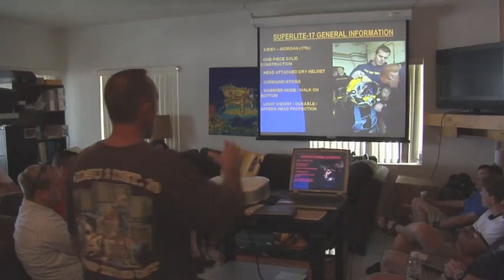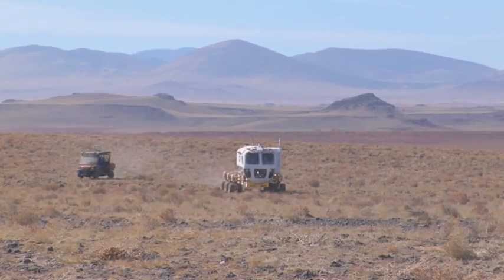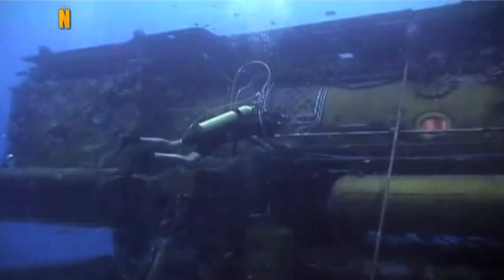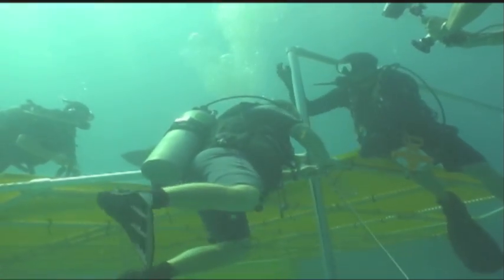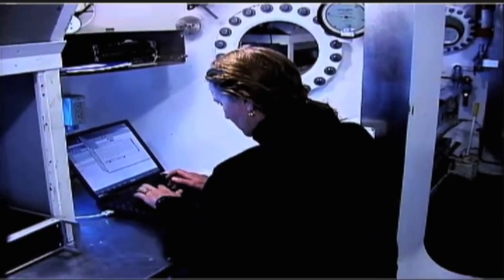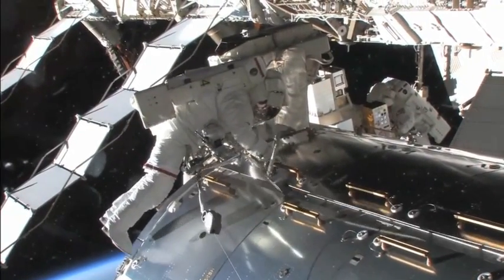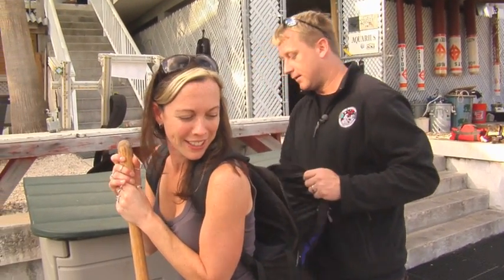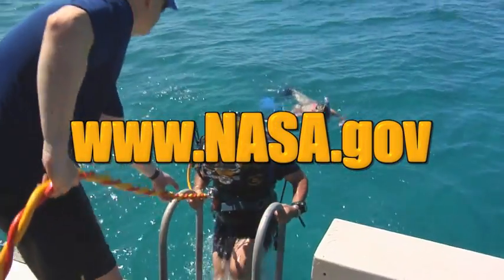NEEMO Short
To prepare for human exploration NASA is testing in the waters just off the Florida Keys.